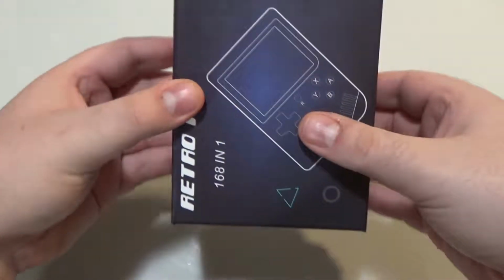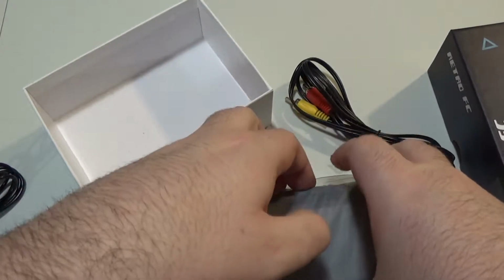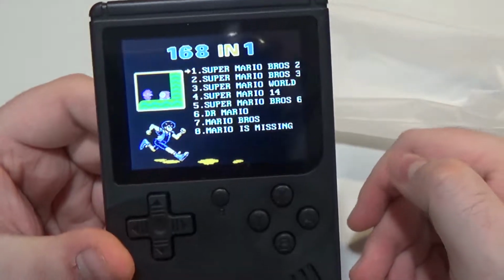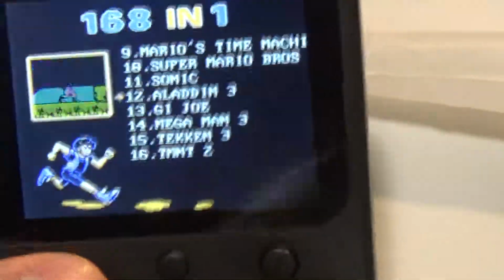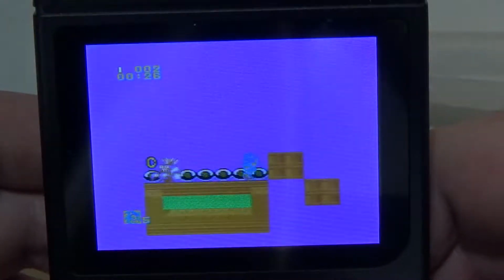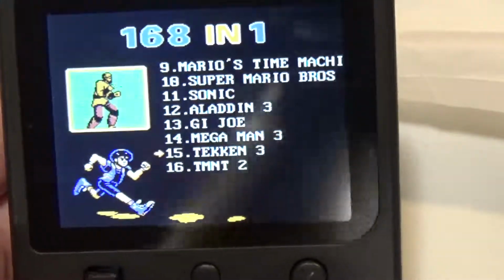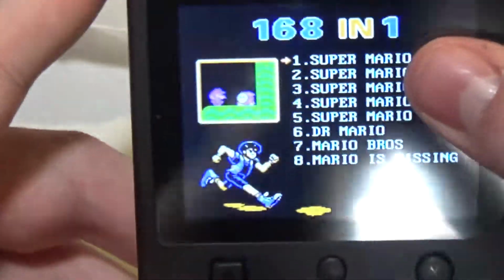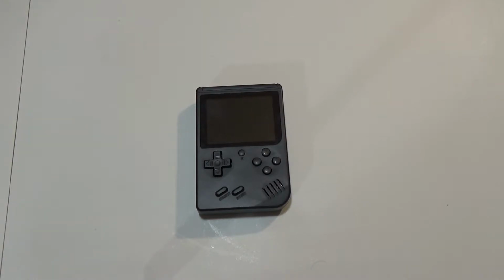25$ Mini Gameboy Color Style Handheld Device Review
Another fake handheld video, this time a fake Game boy Color style handheld that is actually made pretty well.

Link to device